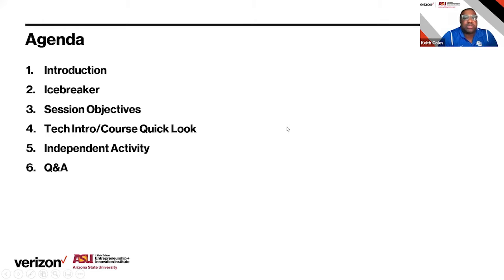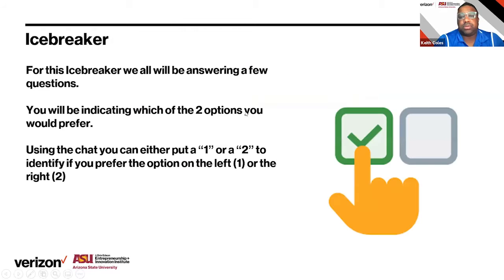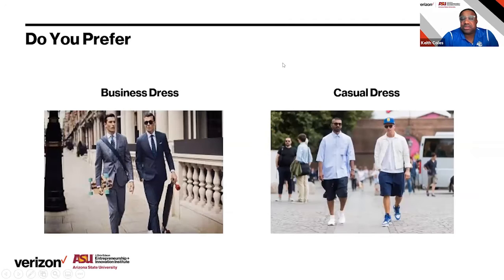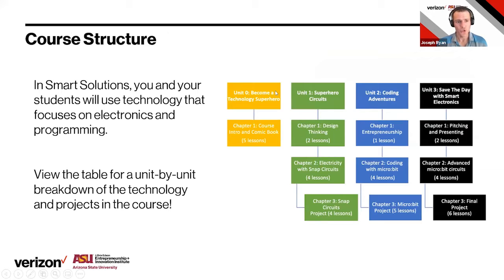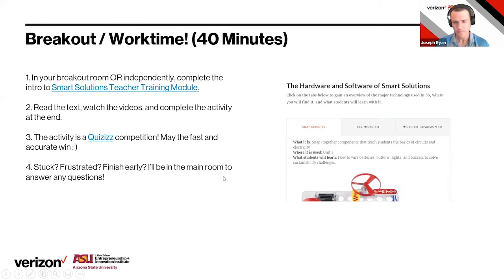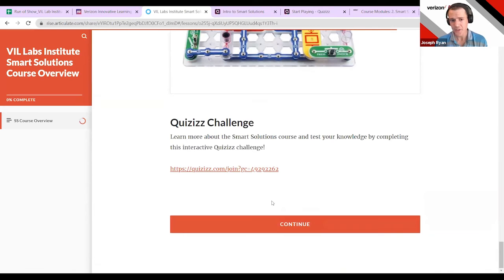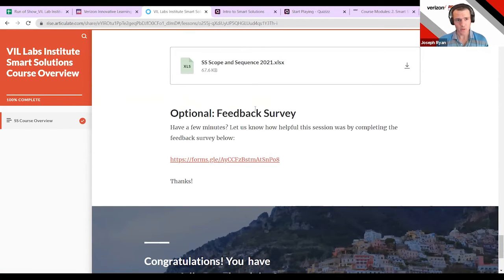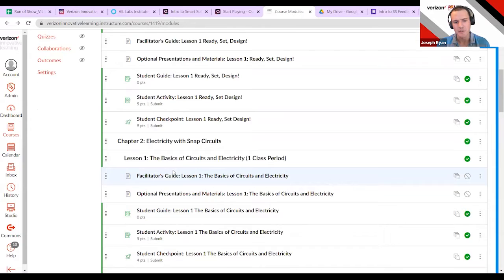Smart Solutions: Kickoff and Course Overview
Circuits, programming, and smart electronics! Welcome to Smart Solutions. In this session, you will learn all about the semester long Smart Solutions course, the technology and concepts involved.